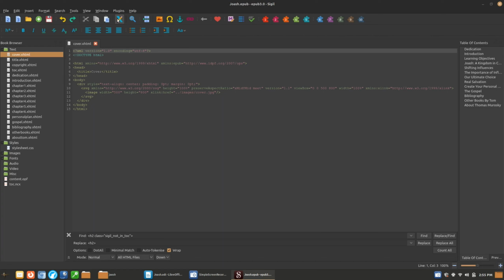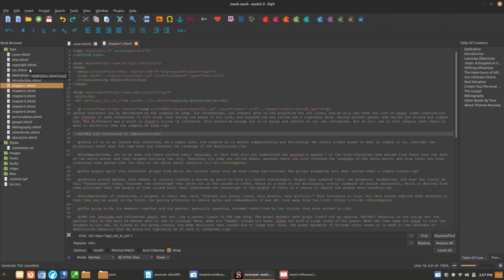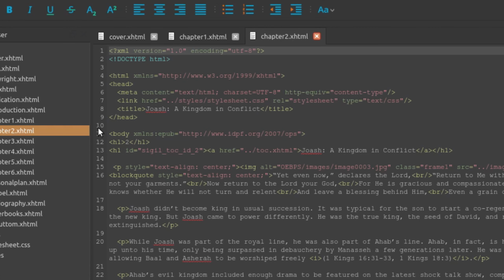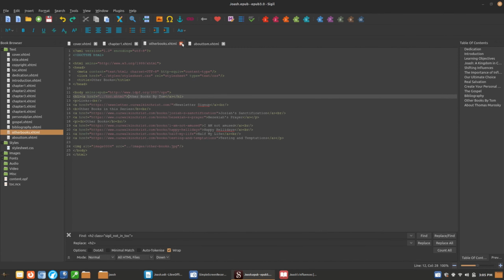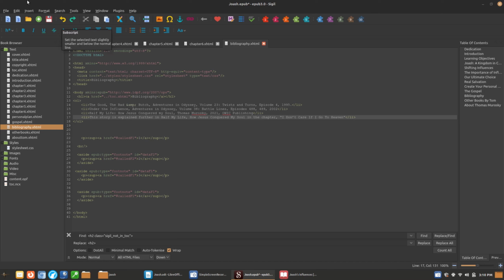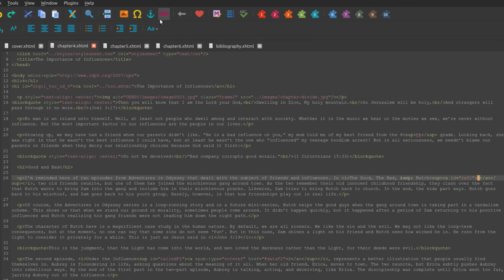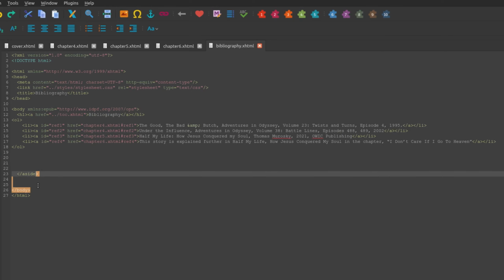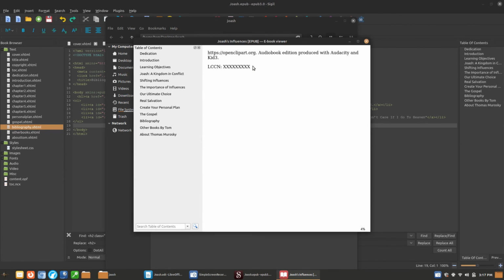eBook Links: Profession eBooks with Hyperlinks, Chapter Links, and Bibliography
Today we look at some more advanced things in Sigil to create eBook links back to the TOC, put footnotes in a single bibliography, and more about links and anchors.

Support WritingDoneRight!